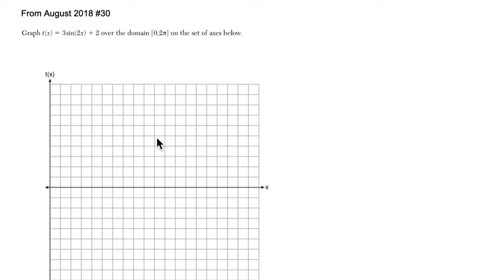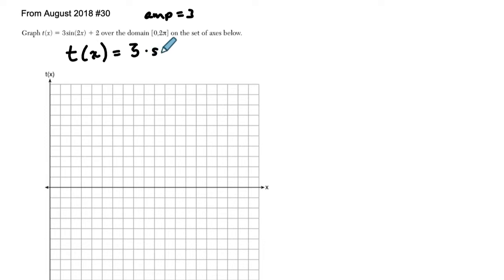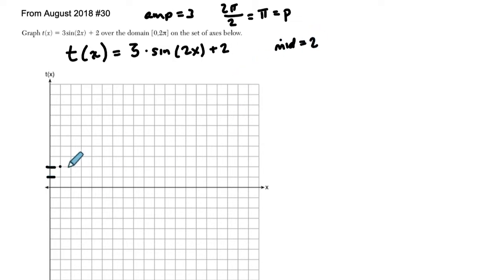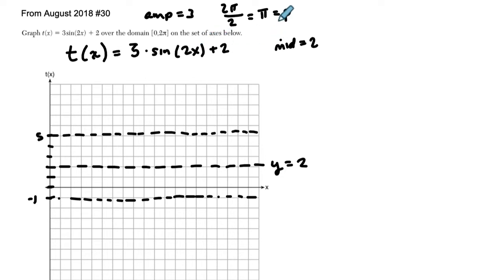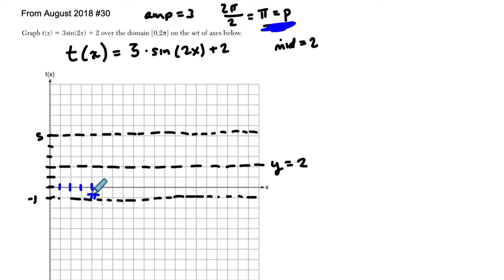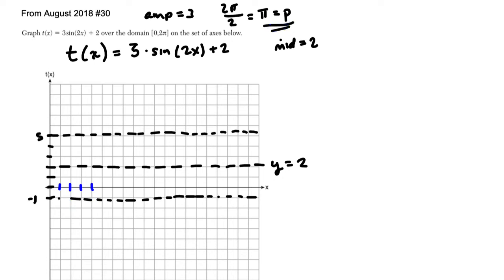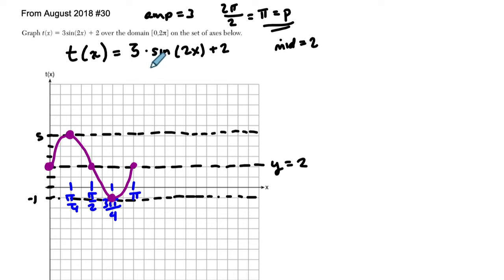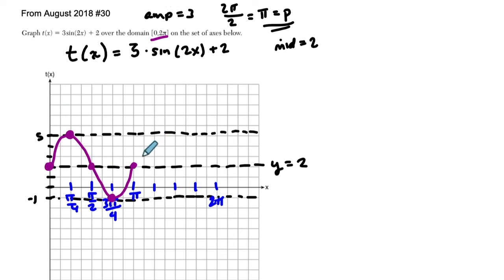Algebra 2 Regents August 2018 #30